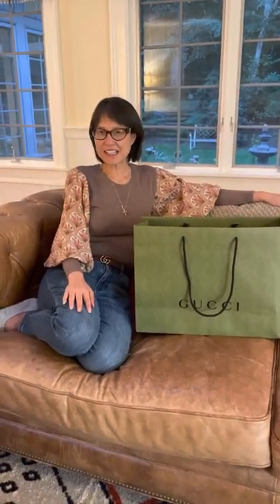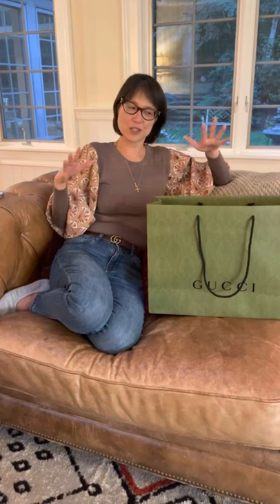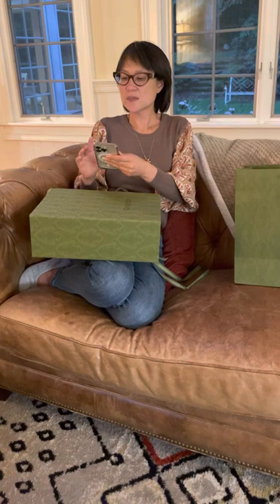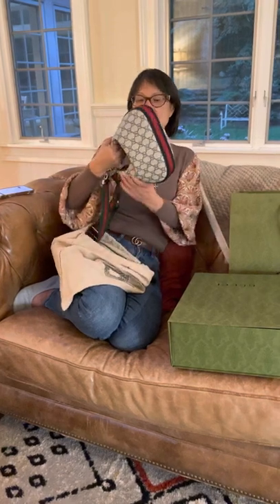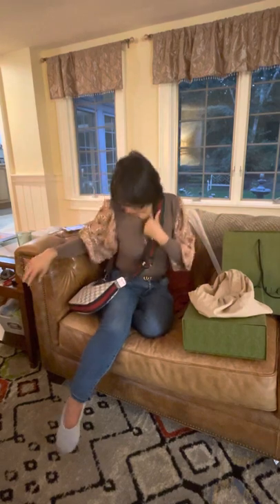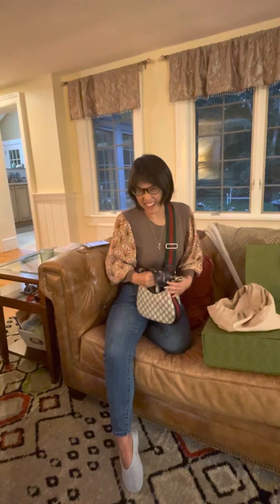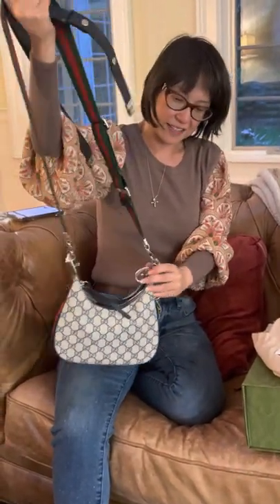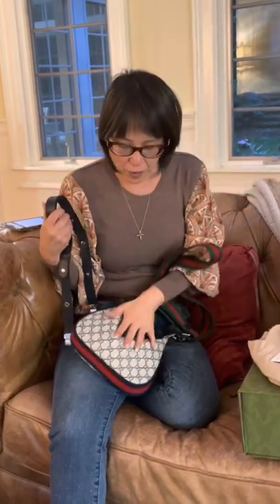Unboxing the Gucci attaché bag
Kim unboxes her new... sight unseen Gucci attaché bag in the small size color blue.